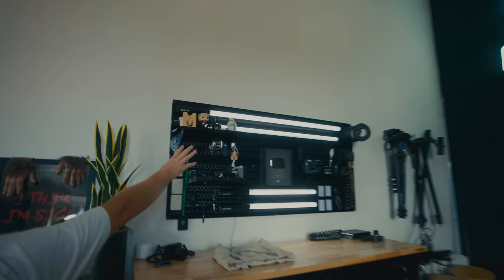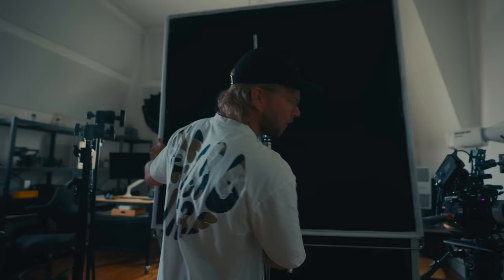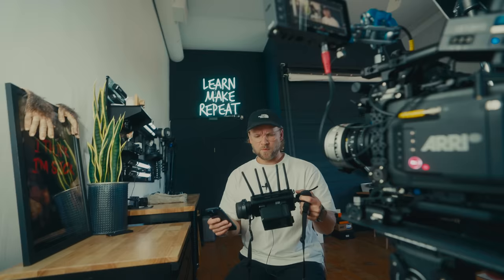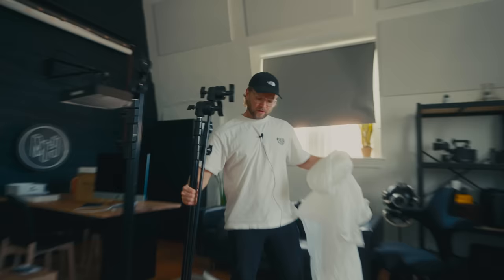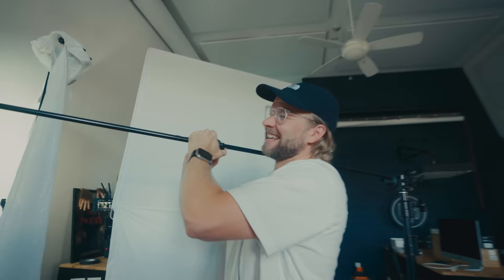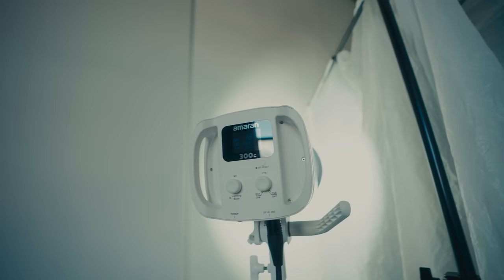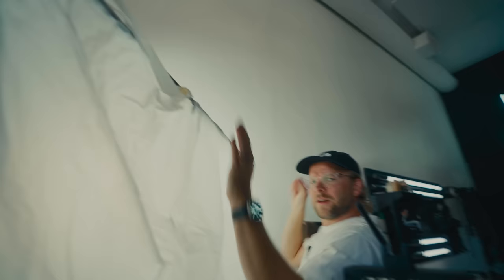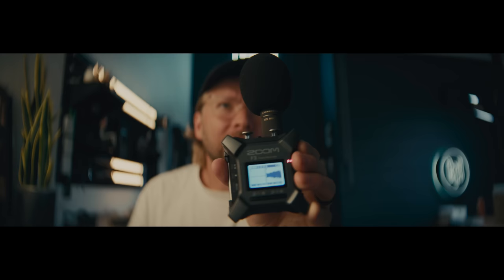Cinematic Lighting Done Easy And Cheap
BEST AFFORDABLE STOCK FOOTAGE + 2 FREE MONTHS 📸 OVER 700,000 VFX / MOTION GRAPHIC ASSETS🙏🏻 📸

MY GEAR THAT I USE ↓↓↓

BEST VLOGGING CAMERA IN 20221
MY ALL TIME FAV VLOGGING LENS
MY BEAST STUDIO/DOC CAMERA
BEST GIMBAL OUT THERE
MY GO TO VARIABLE ND's
GREAT LOW LIGHT LENS
ABSOLUTE FAVORITE DRONE
TINY AFFORDABLE DRONE
BEST VLOGGING MIC
PERFECT TRAVELLING TRIPOD
BEST LIGHT FOR YOUTUBE

Suite 276
12-16715 Yonge St
Newmarket, Ontario, Canada
L3X 1X4